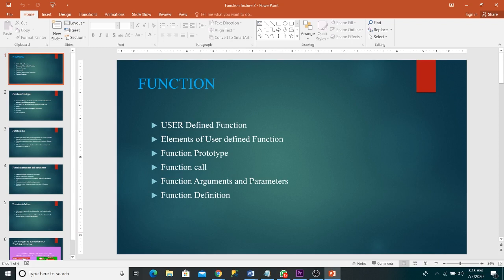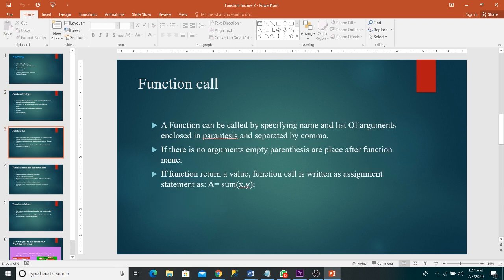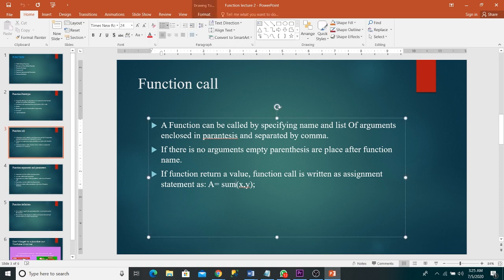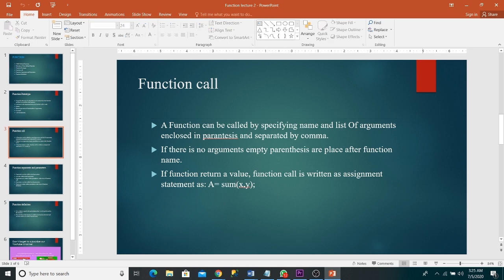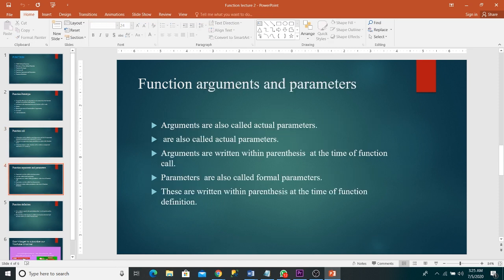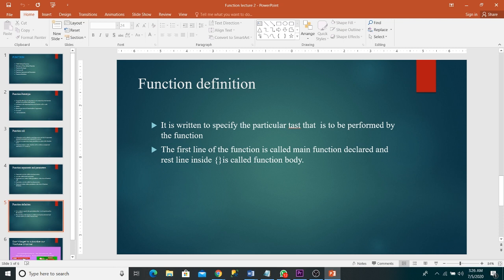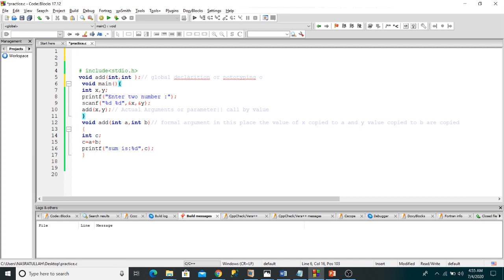functions in c programming || declaration, call and definition